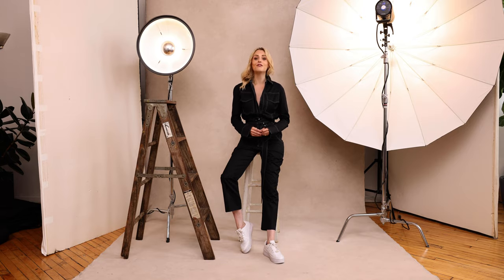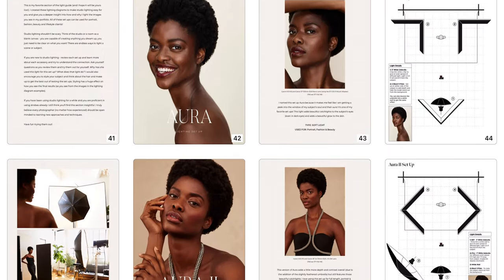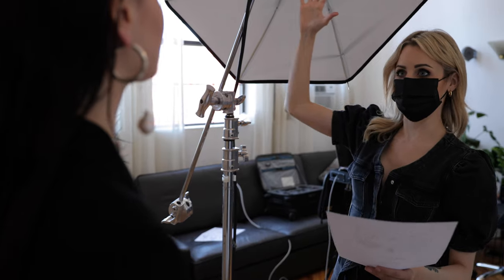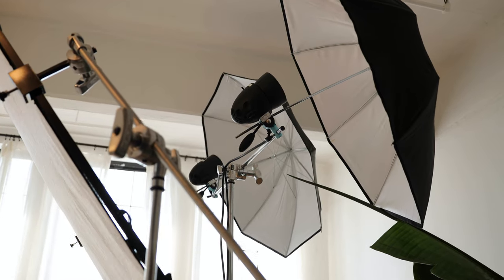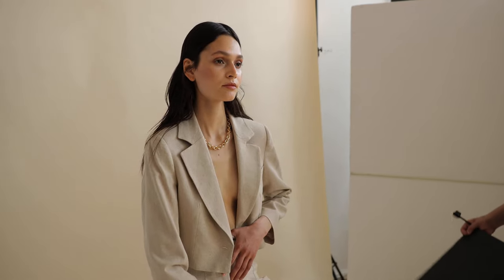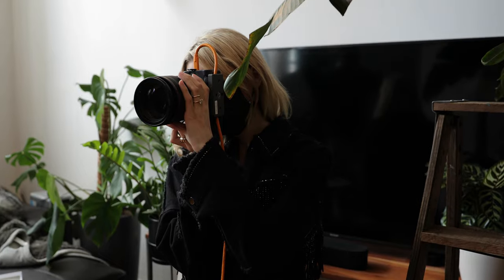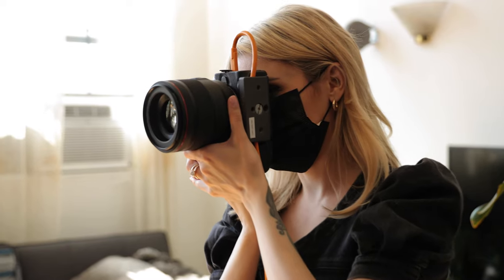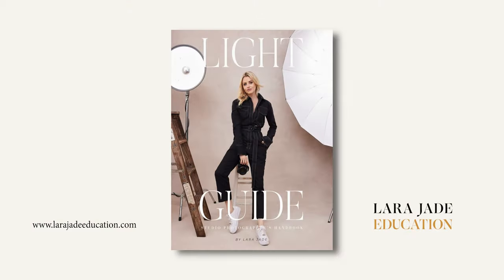Lara Jade - The Light Guide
An insight into my latest instructional photography guide 'The Light Guide' (Studio Photographer's Handbook).

With over 100 pages of lighting theory and 20+ accessible lighting diagrams photographers will be able to expand their lighting knowledge, gain inspiration and explore a new world of photo-shoot themes and ideas.

This guide was created with one idea in mind - to help photographers become more confident with studio lighting! Think of this as your in studio handbook. Study it, print it and draw inspiration whenever you are planning a new project!